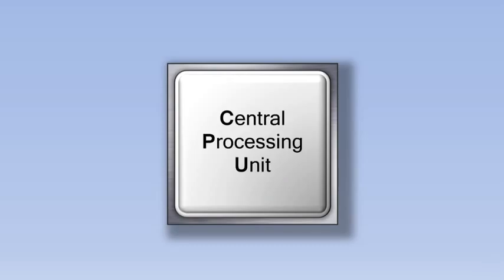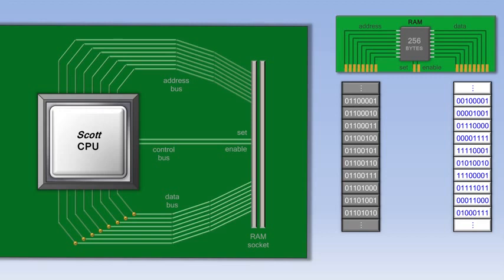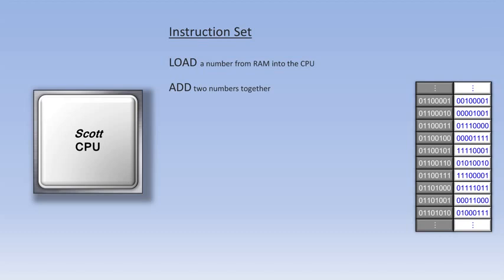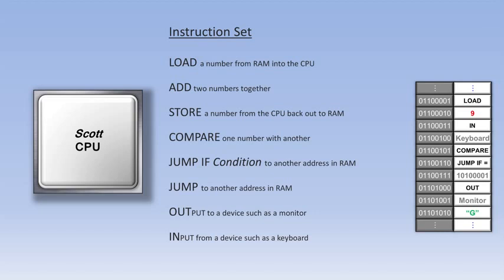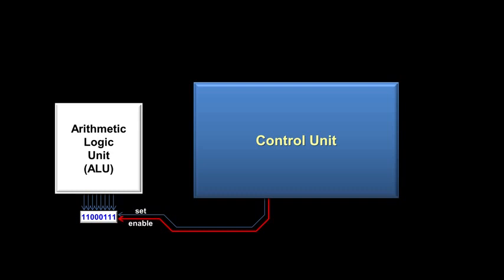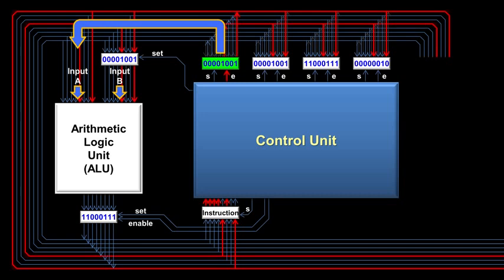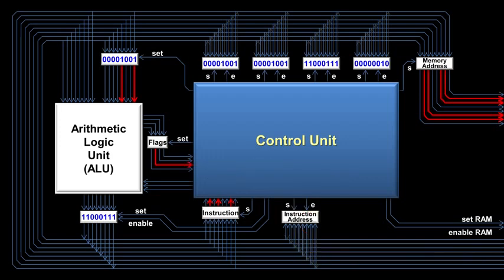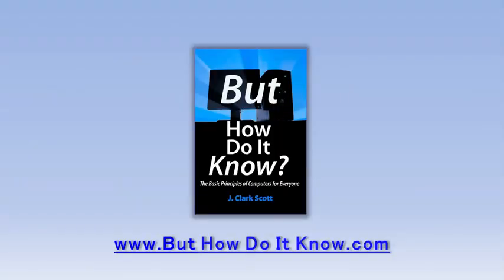How the CPU Works ?